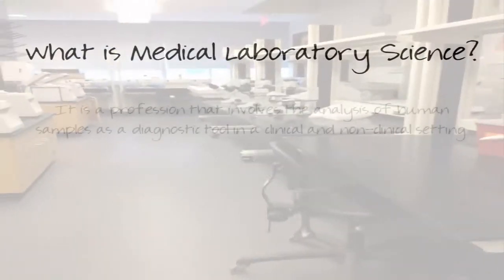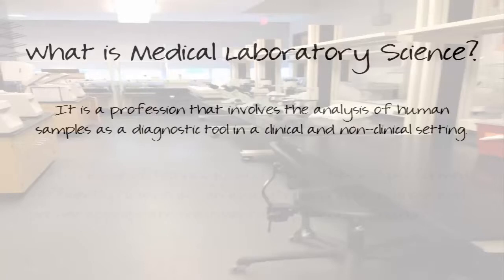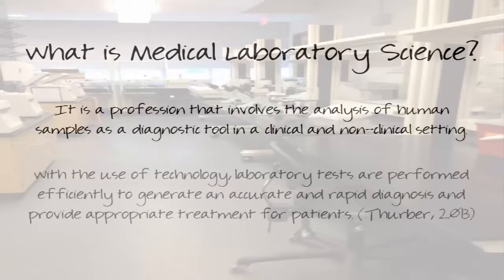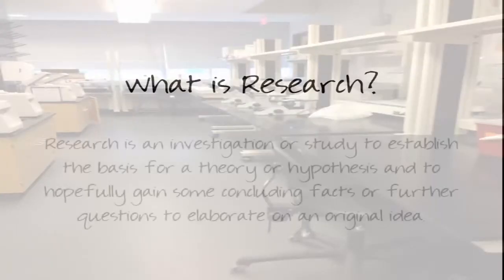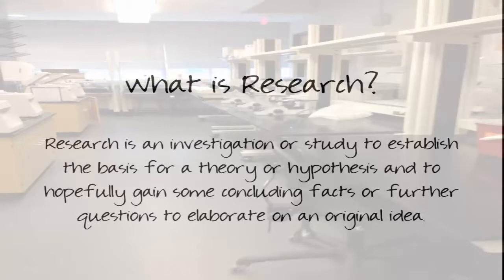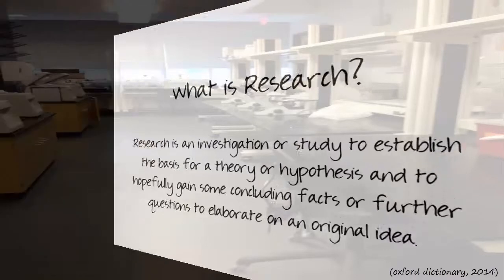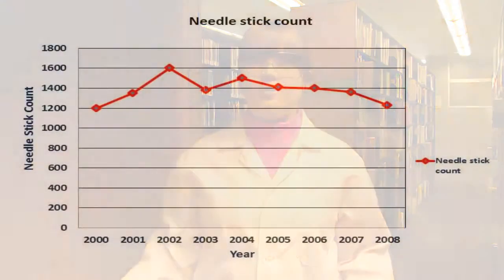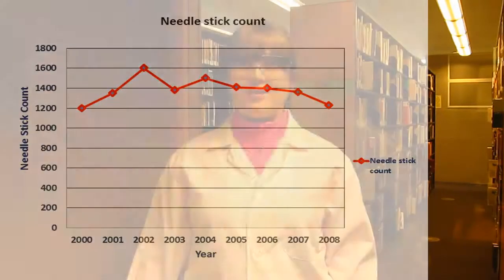The Importance of Research in Medical Laboratory Science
No copyrights or infringement intended.
This is for educational and informative purposes only.

Research has led to the expansion in the role and diagnostic tests available in the field of Medical Laboratory Science. With such developments, safer equipment are available and techniques have been improved while never compromising the high level of patient care required for diagnosis and timely treatment.